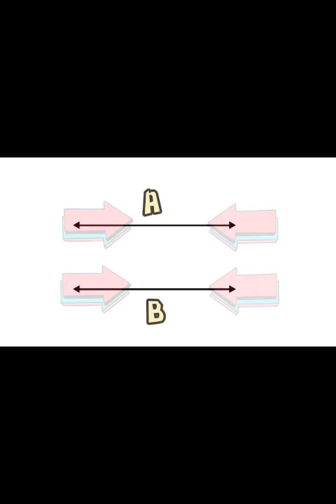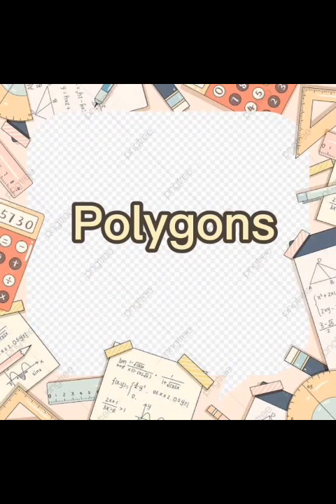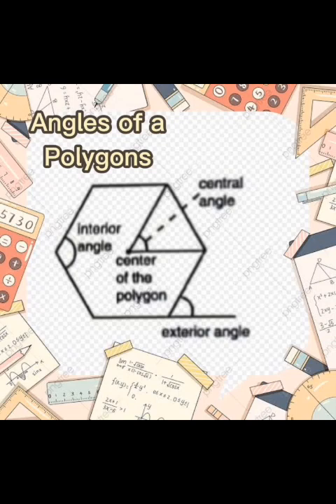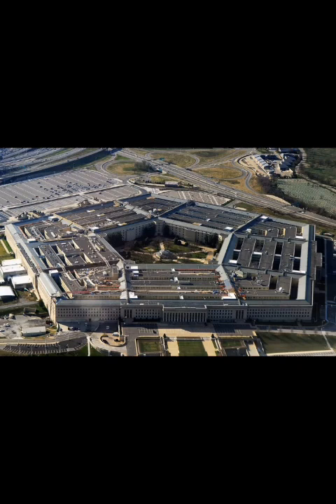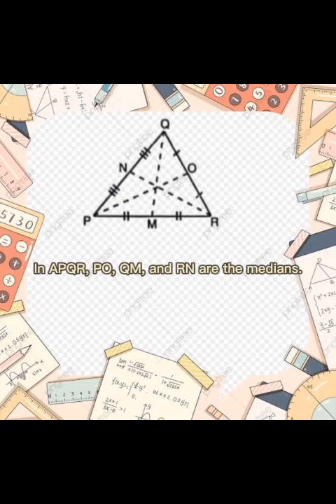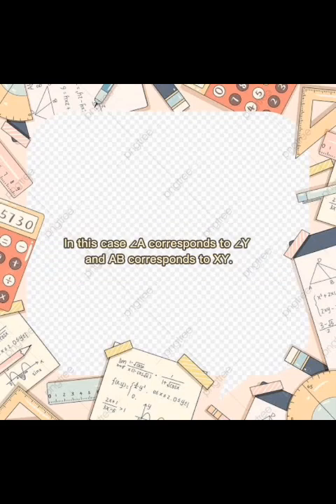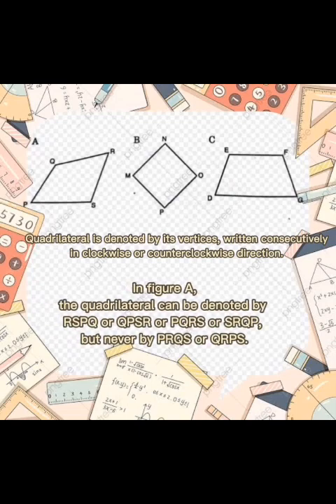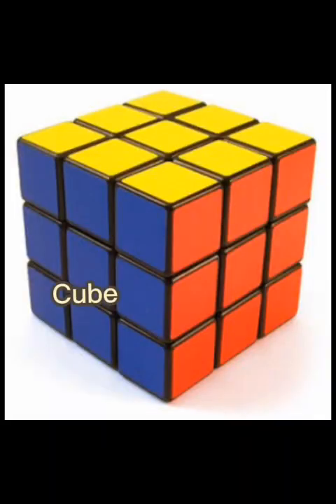MIDTERM EXAMINATION | SOLID AND PLANE GEOMETRY